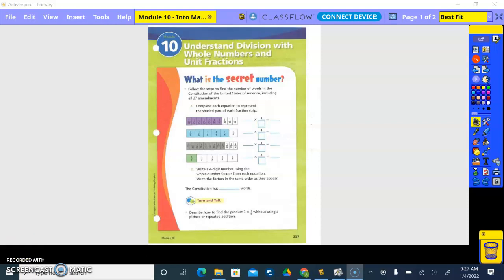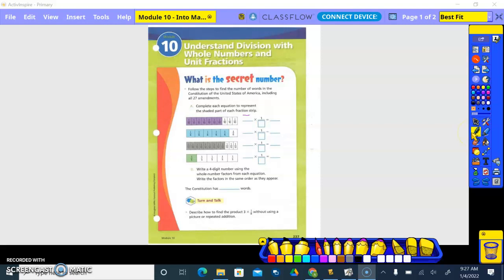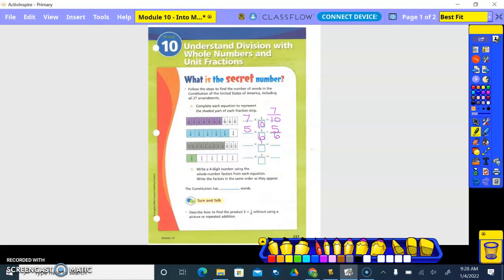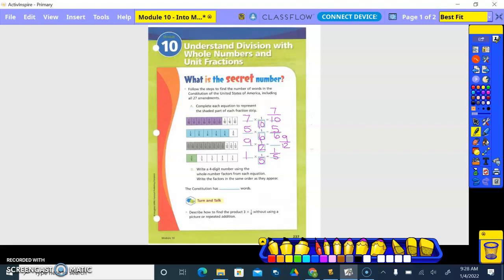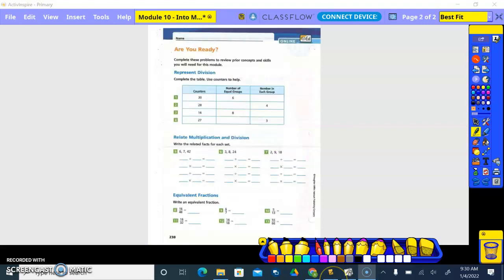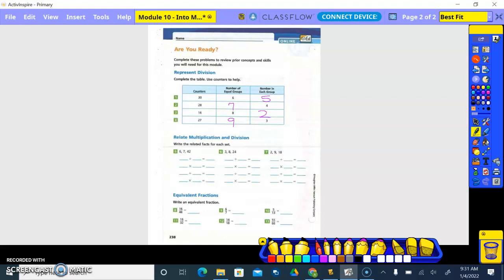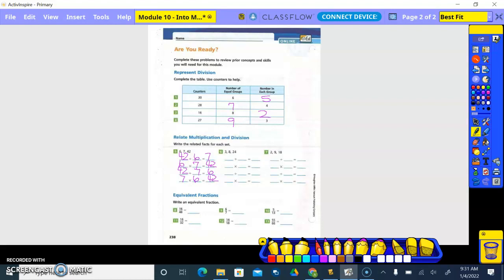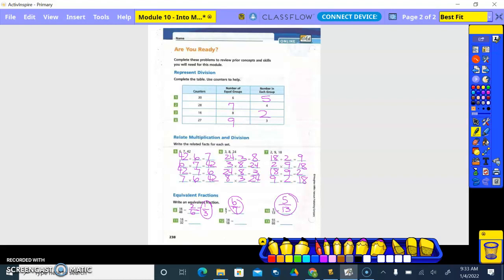5th Grade: Module 10